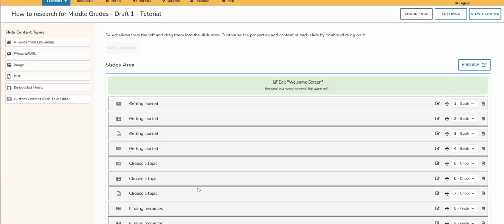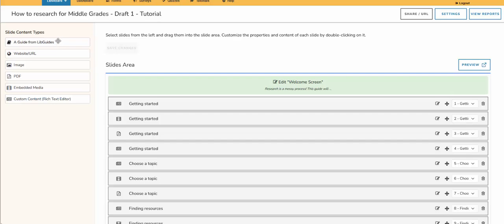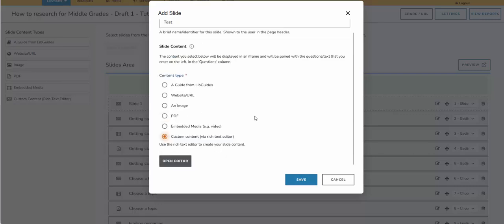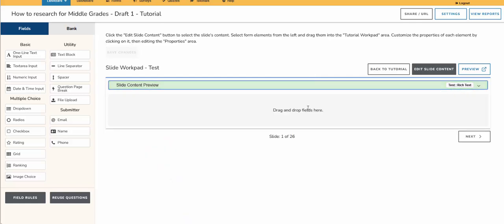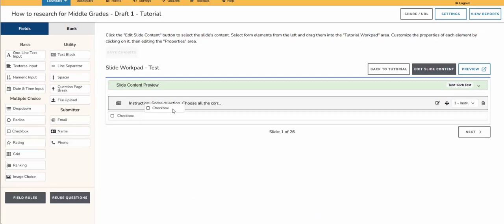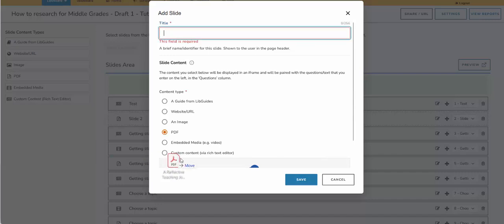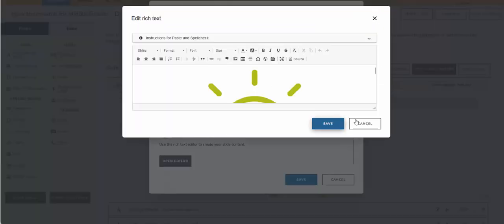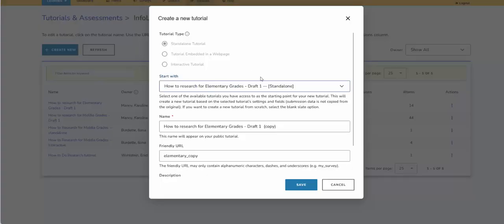Creating LibWizard tutorials